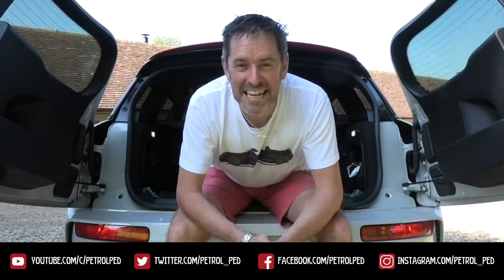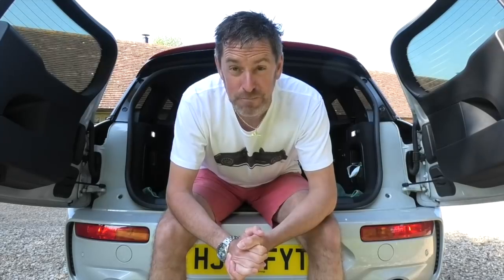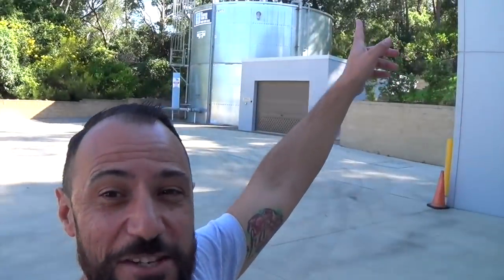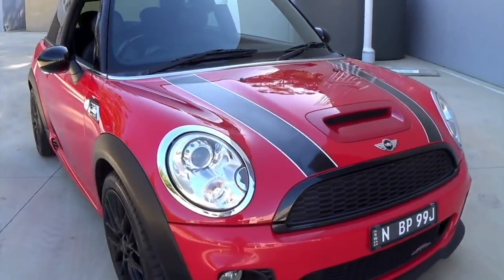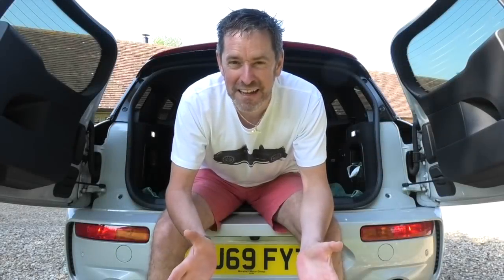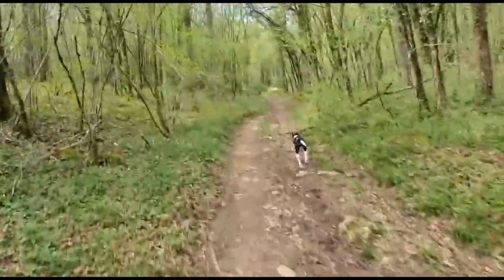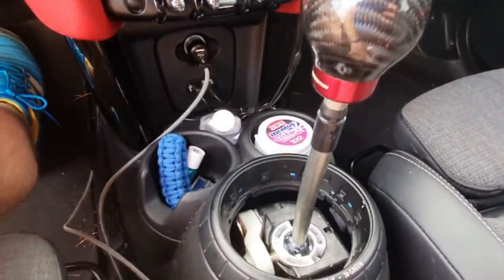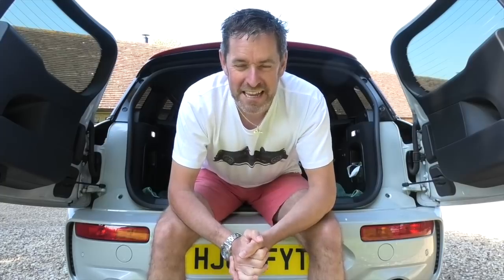Peddlerz Rides #10 - Downunder Mini and DIY Carbon Fibre ! [CarVid19 Daily VLOG]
Todays Peddlerz Pup is Ziva from France sporting a pair of Doggles. Simply off the scale cool !

First we are heading down under to Australia to catch up with Mark and Mason the Schnauzer, from MGA Drive, and his cool little Mini R56 JCW Hatch.

For the second car we are heading to France to meet Oliver, Stirling the dog and a 5 door Mini that is not what it seems !